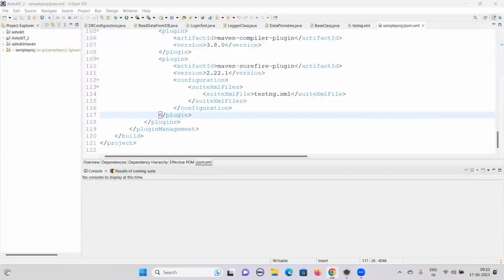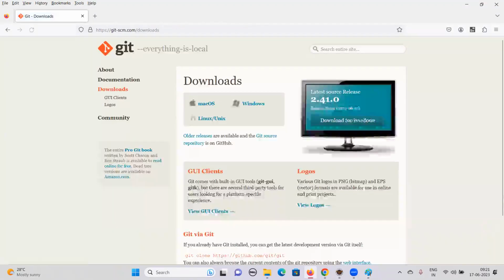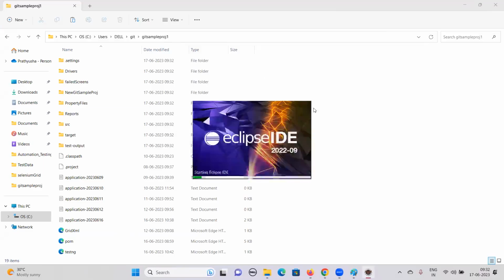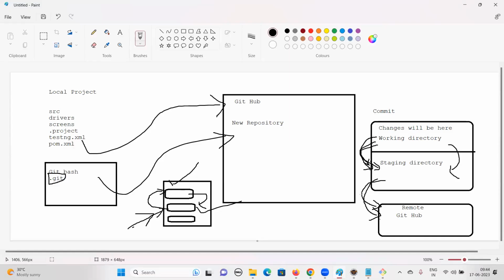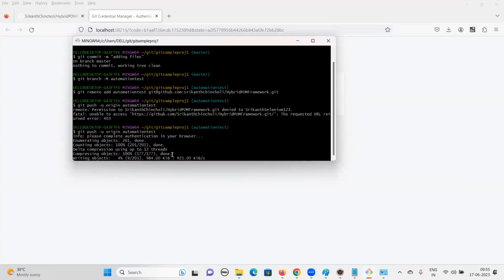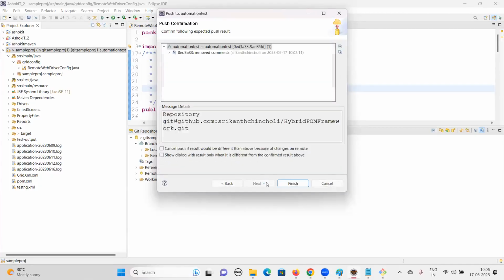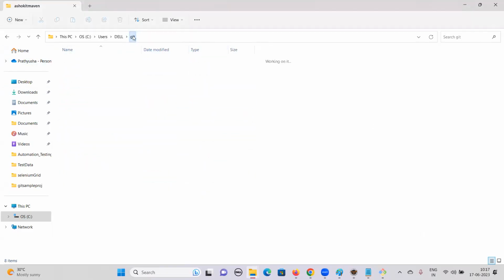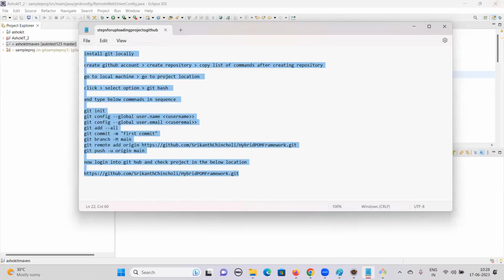Manual Automation testing Session 75